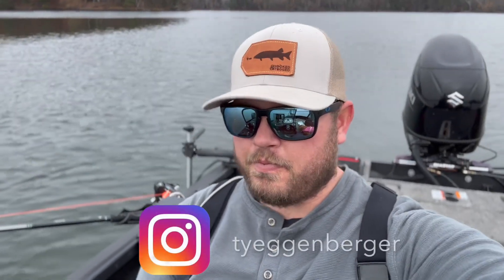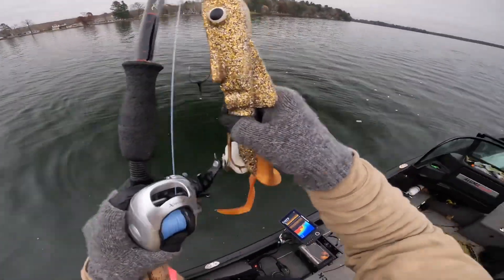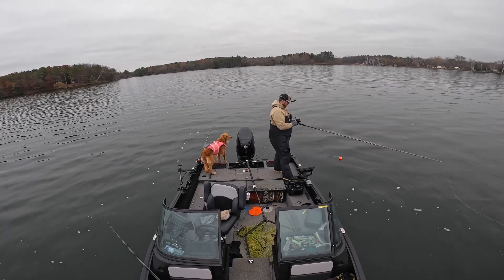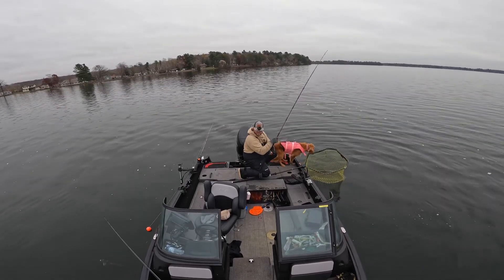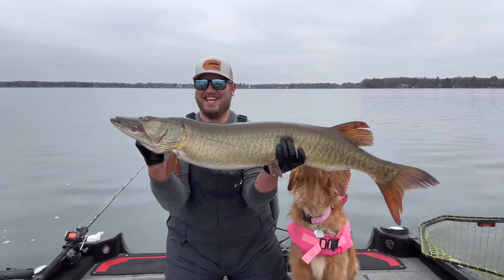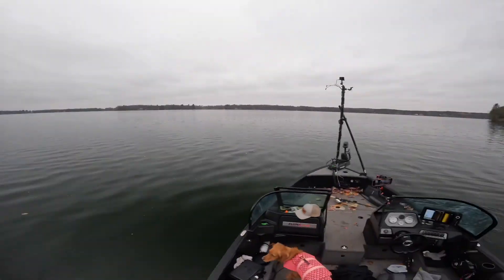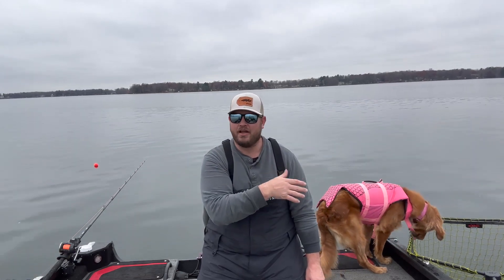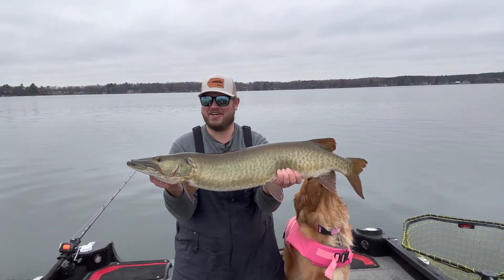Doubled up November musky fishing